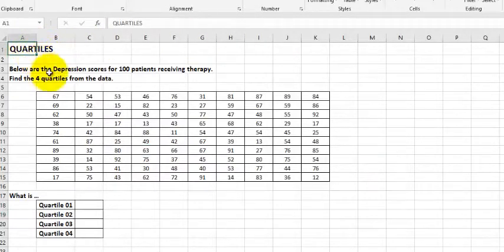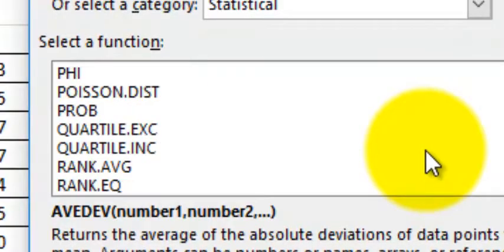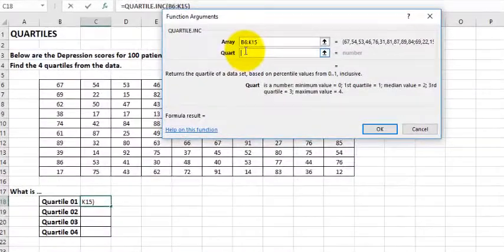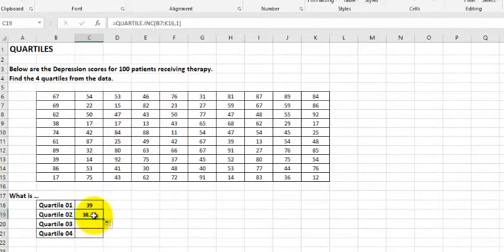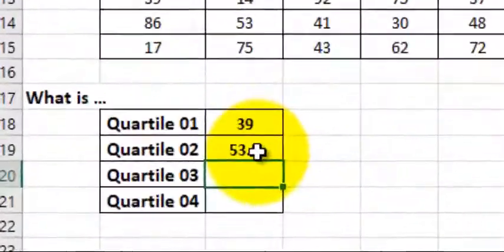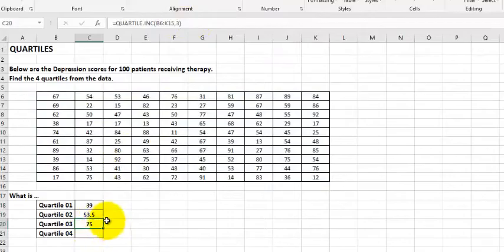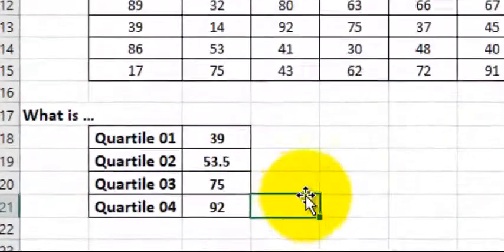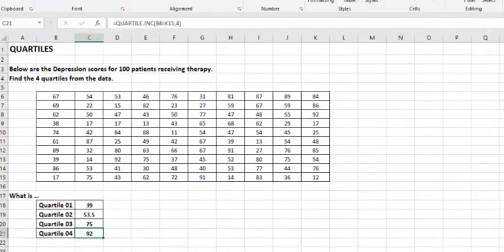quartiles in excel